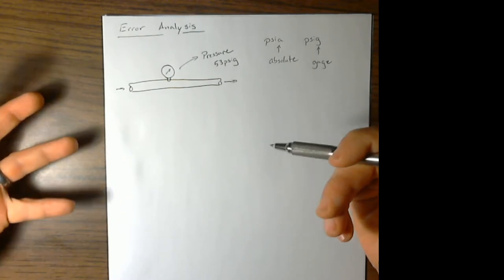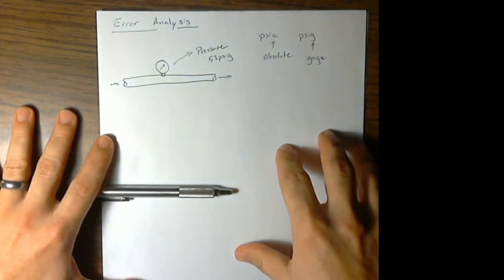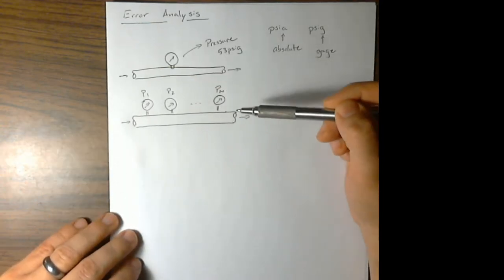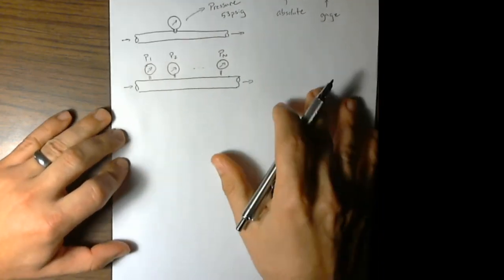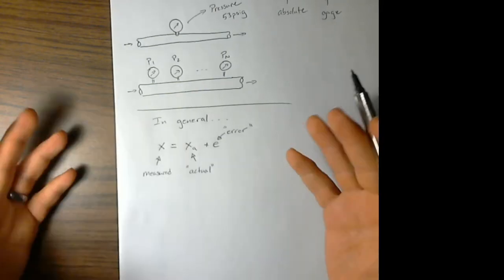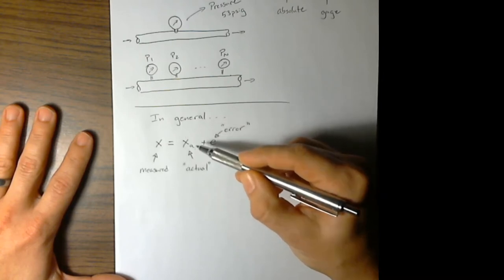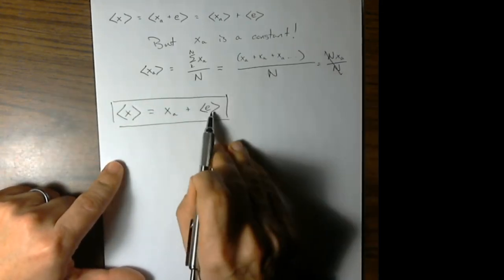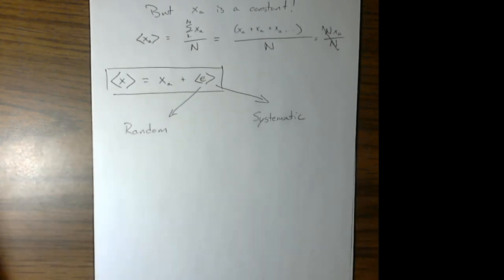Lecture: Error 1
We start talking about the idea of measurement error and we introduce expected value notation.  We learn a few rules for the algebra of expected value operations.